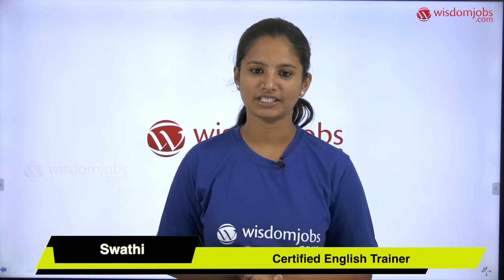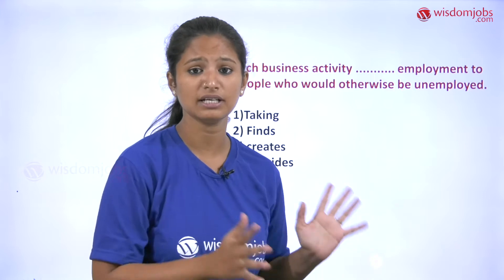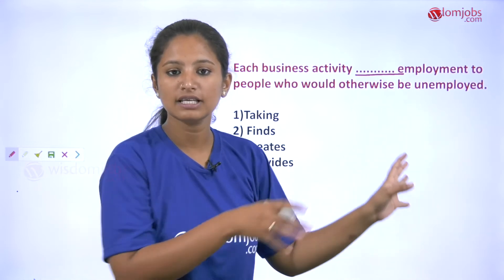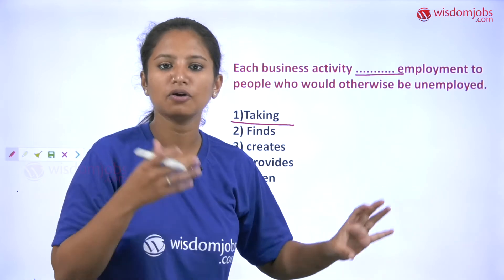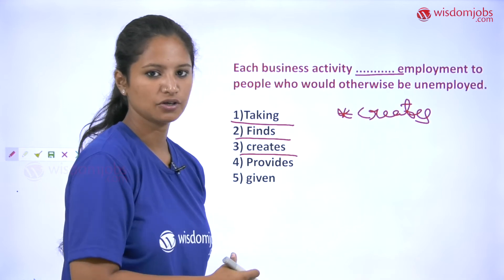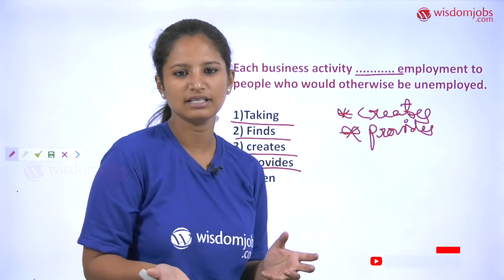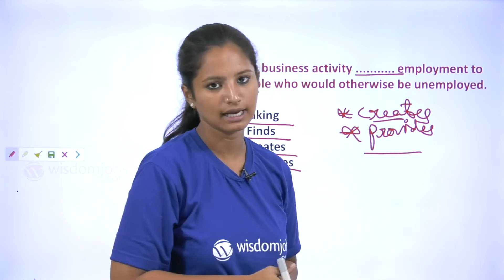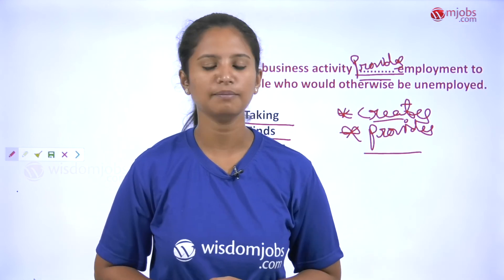faTafaT ( फटाफट ) English for Solve Fill In The Blanks in 5 Minutes Part-5 @Wisdom jobs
In this video we explained about basic English grammar with fill in the blanks from RBI ASST previous papers. Basic English lessons are designed to help you learning the basics of the English language. Watch this video to practice with fill in the blanks question and answers. The lessons are in no particular order pick and choose which lesson you want to learn. The basic English lessons above have been taken from level 1 to make it easier for you to see some of the more basic ones have been grouped together. Must watch this video to improve your English.